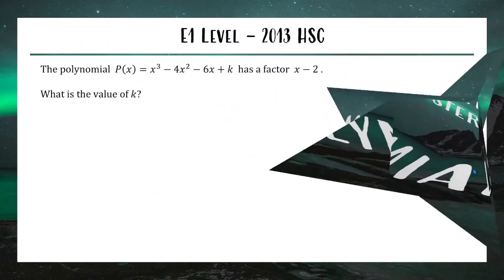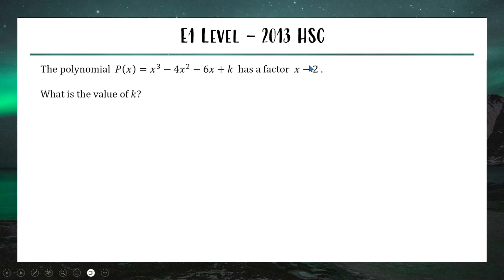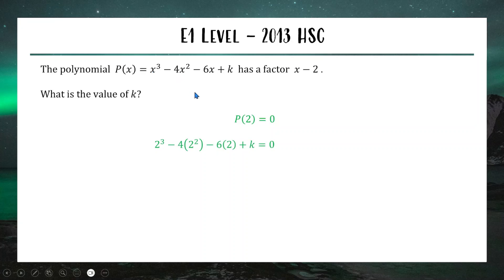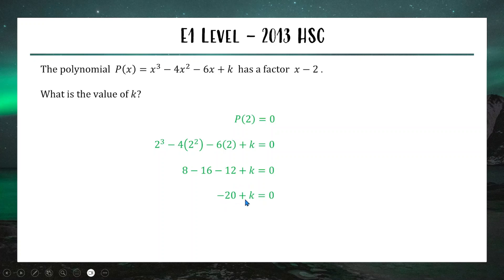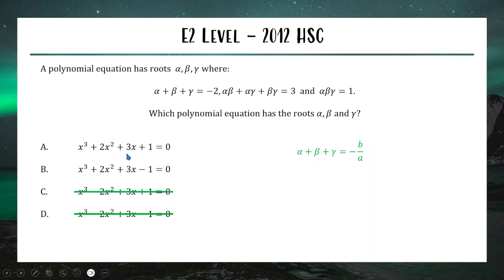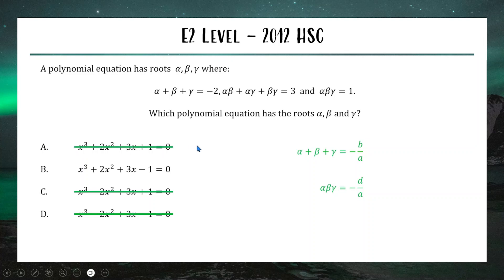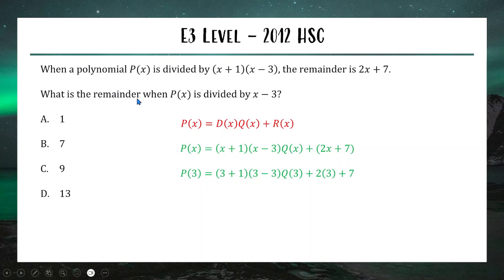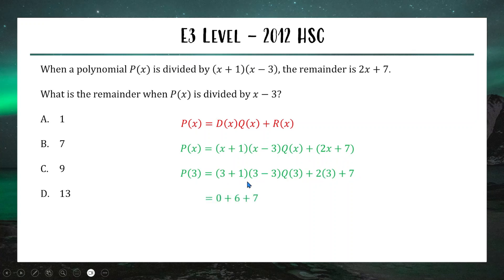Polynomials HSC Questions | Extension 1 Mathematics Revision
If you're hungry for some Extension 1 revision content, get this intya